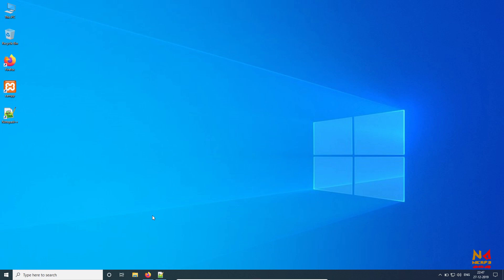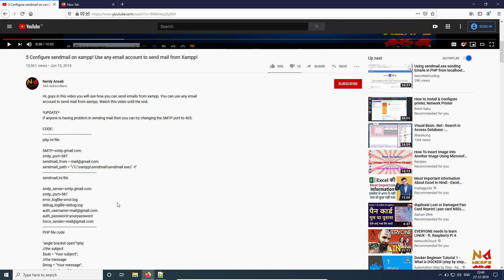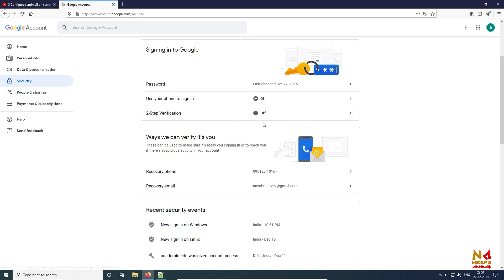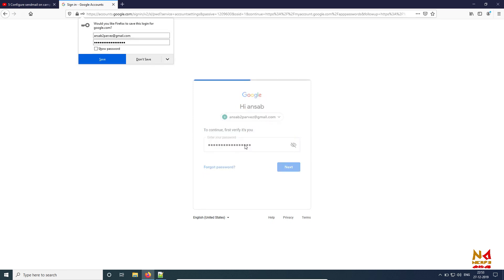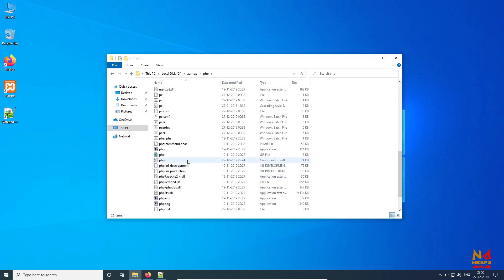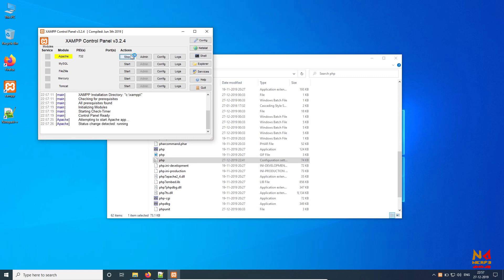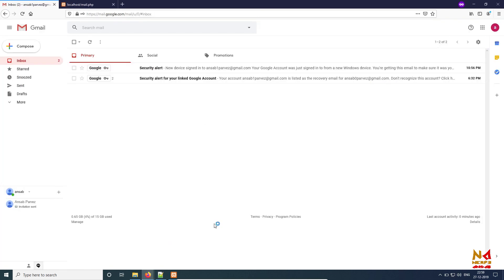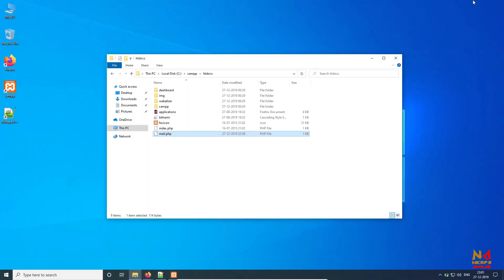FIX! Xampp not sending E-mail. Use gmail special settings. 100% Working solution.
You can get all codes from this video.